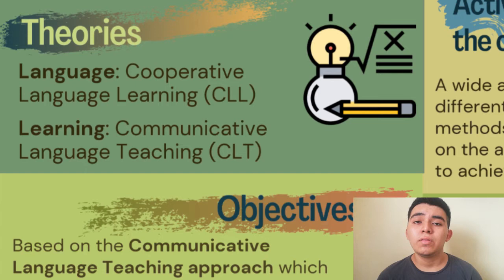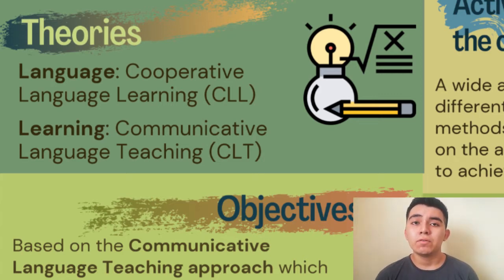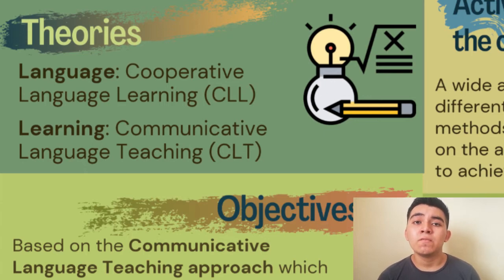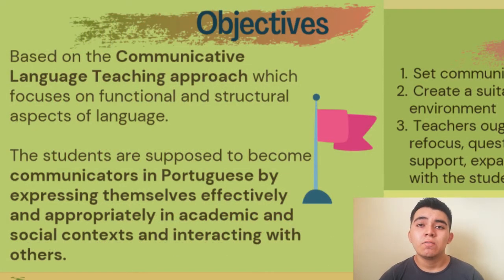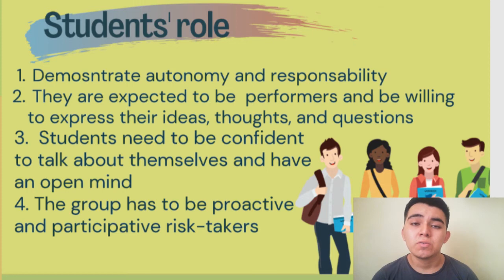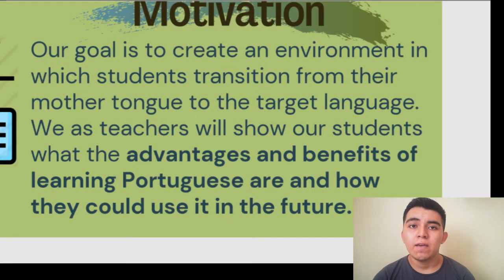An Amalgam of Different Methods: a view beyond simple teaching | A poster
This is the result of our course "Approaches and Methods for Language Teaching". It is an honor to be able to array a proposal interpreting a language teaching method for effective learning and teaching.📚